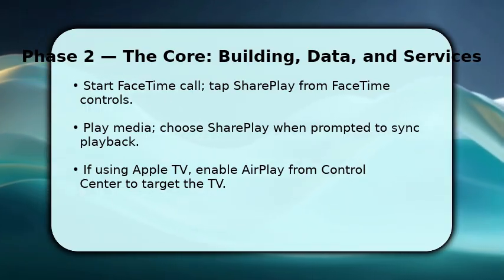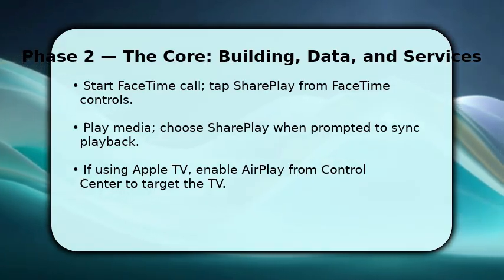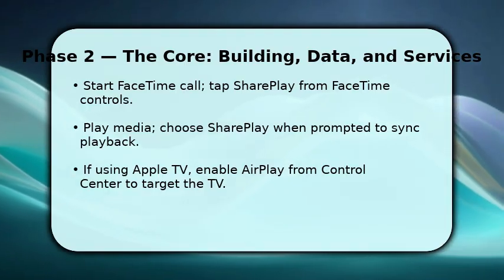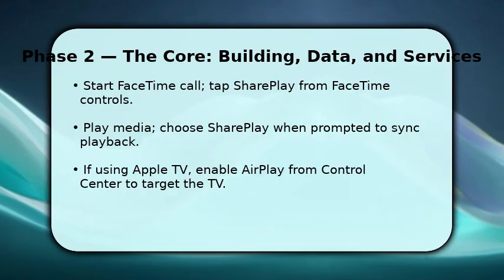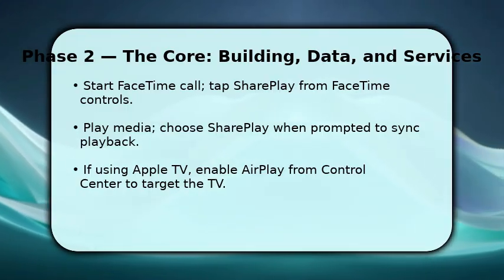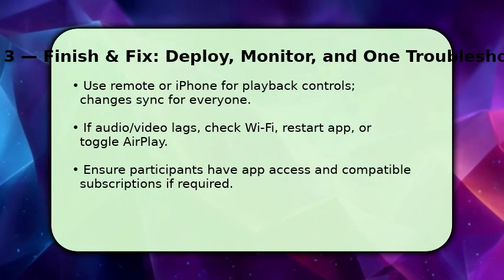How to Shareplay Iphone to Tv - Full Guide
How to Shareplay Iphone to Tv - Full Guide | 🔒 Surfshark VPN Deal — Stay private and secure. $1.99/mo + 3 Months Free ▸

Discover the step-by-step process of mirroring your iPhone to an Apple TV with our comprehensive guide. Learn how to set up AirPlay, troubleshoot common issues, and enjoy seamless streaming directly from your device.

how to share iPhone,